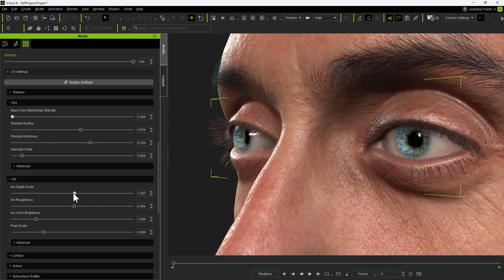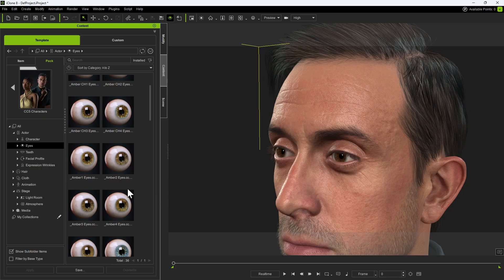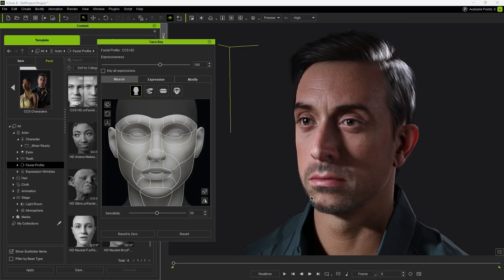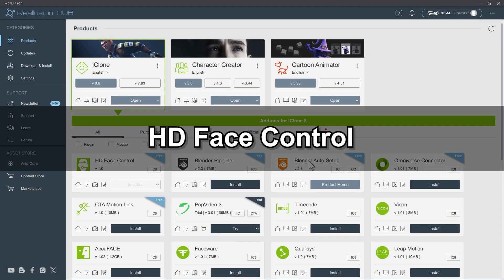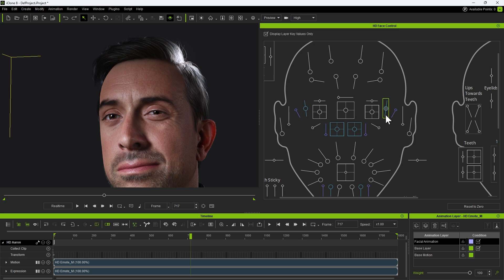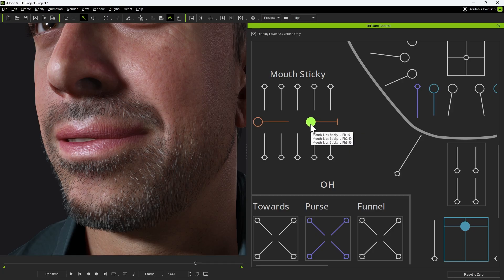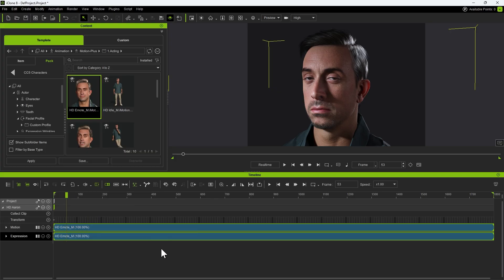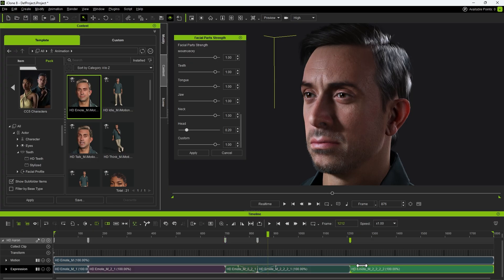Working with CC5 HD Characters and HD Face Control in iClone | iClone 8 Tutorial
In this tutorial, we’ll be exploring how to make the most out of the new CC5 HD characters together with the Facial Control tool inside iClone. With the advanced detail and flexibility that CC5 characters provide, you’ll be able to push your animation quality to the next level.

00:15 CC5 Installation Status
00:42 Sub-Division Levels
01:22 HD Eye Elements
02:18 HD Teeth Elements
02:39 HD Facial Profile
03:28 Corrective Morphs
04:26 HD Face Control
08:26 Facial Parts Strength